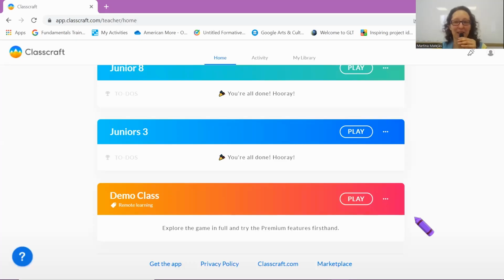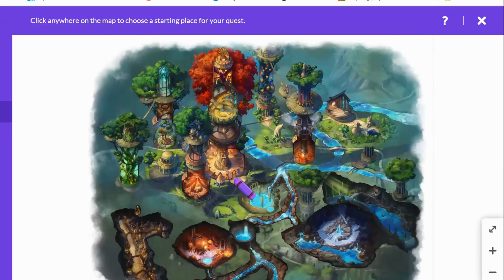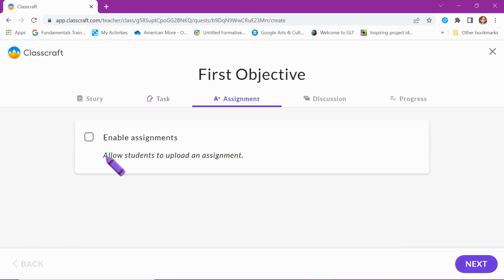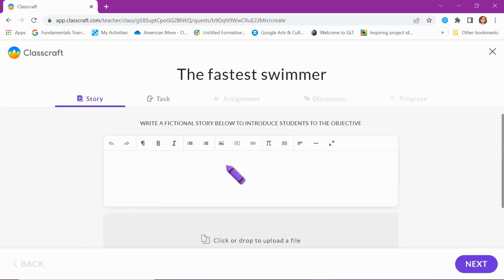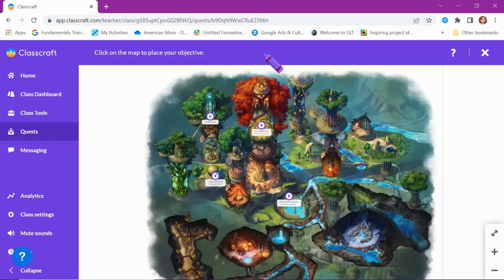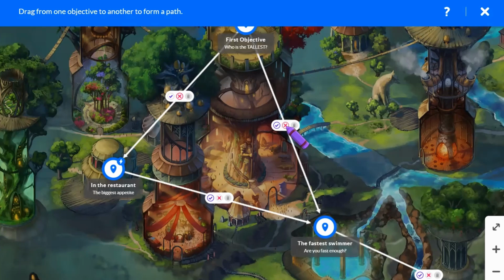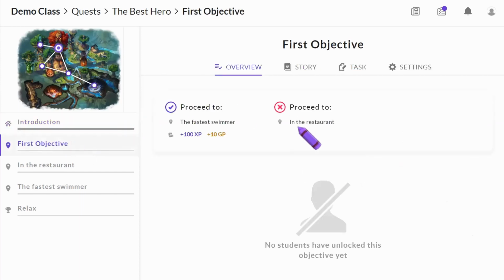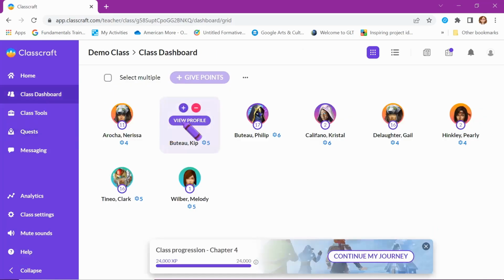ClassCraft Quests: Set up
How to create a classcraft
This is part 1 of 3 to guide you through the process of creating, launching, playing and using quests from other teachers.
All quests are customizable. The more visuals the better!